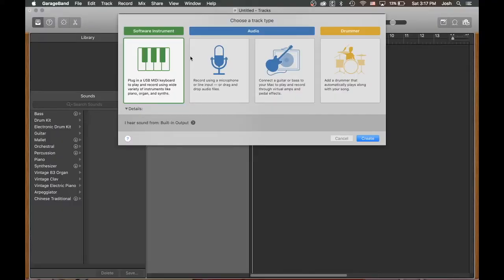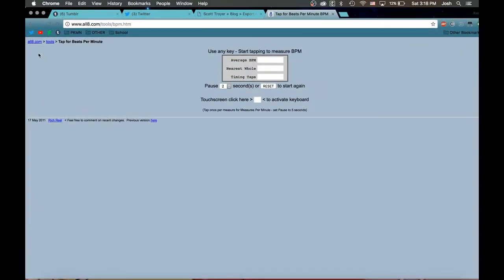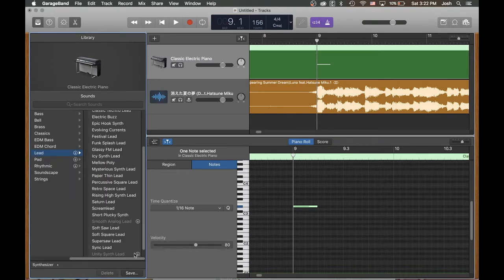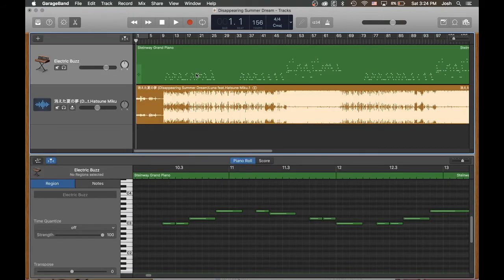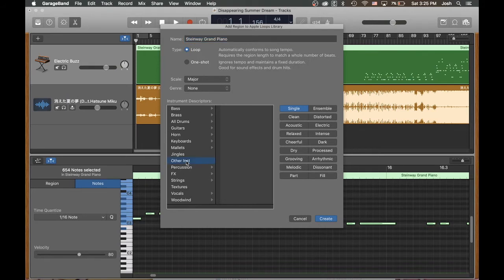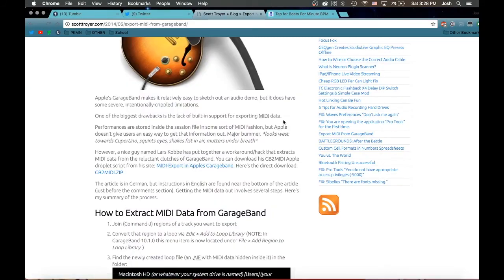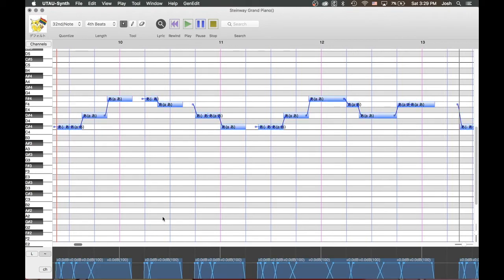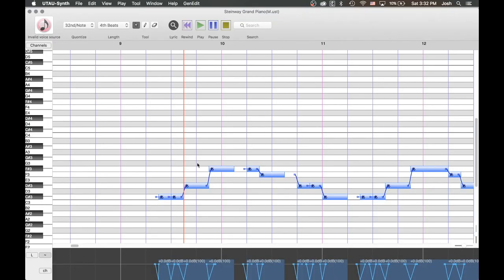Making a MIDI for UTAU-Synth w/ Garageband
hi! i noticed today that i haven't really seen any videos on making midis for utau in garageband, so i thought i'd show how to do it! if you are an utau-synth user i highly recommend using garageband to make midis because it's available as a free download with most new macs